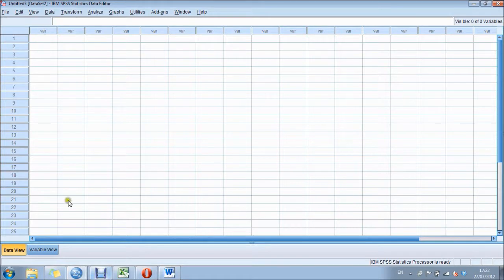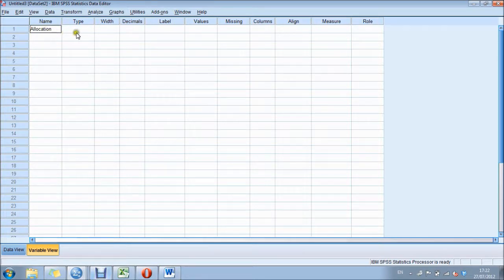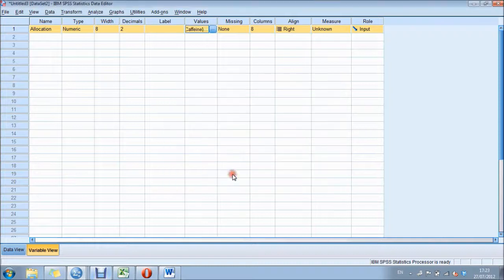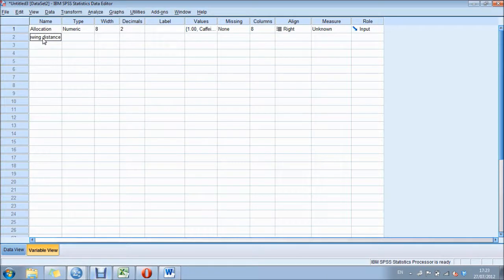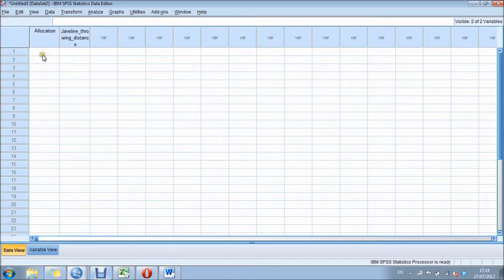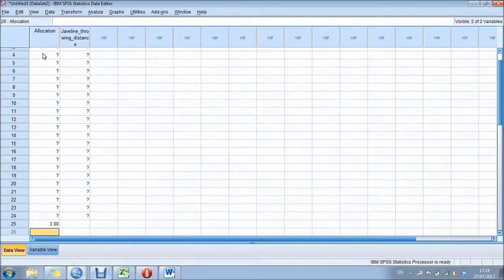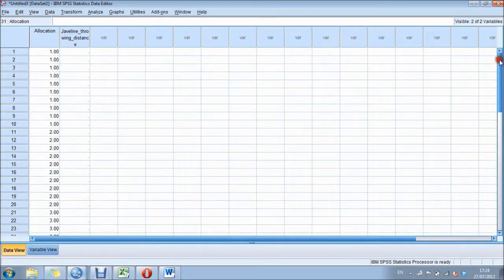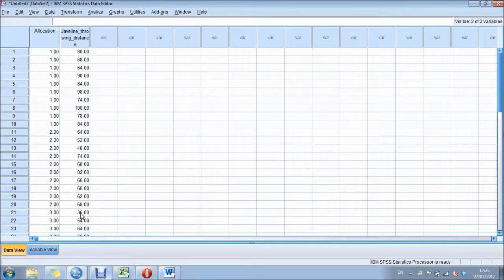Entering Data into SPSS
how to imput data into SPSS software